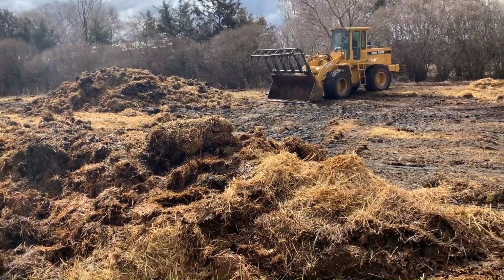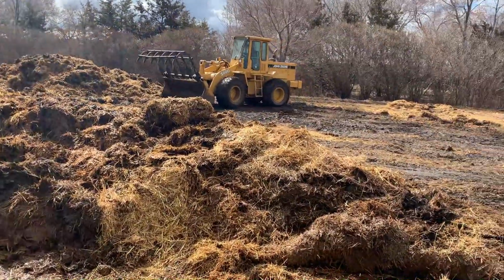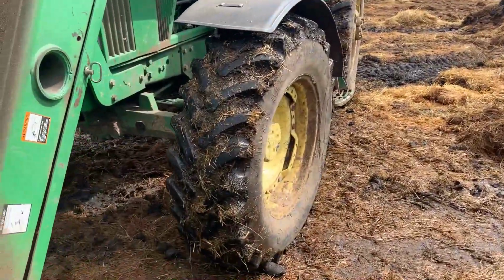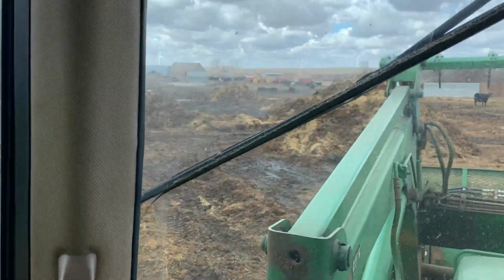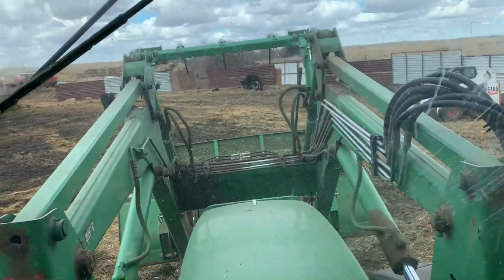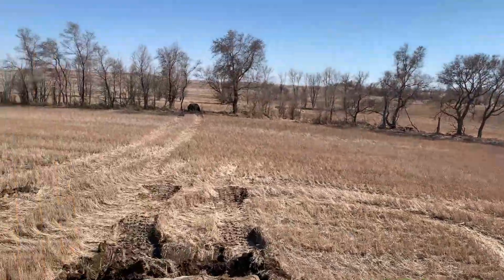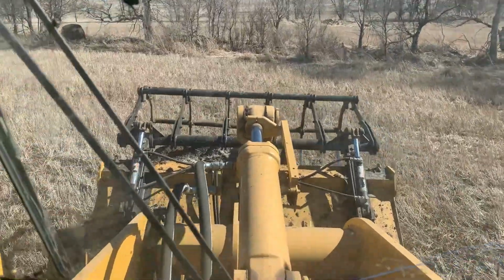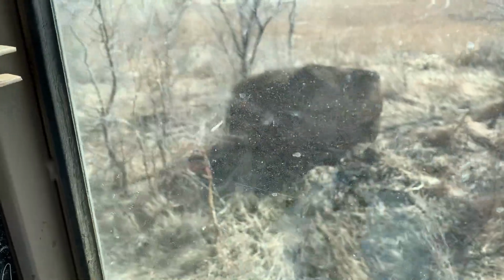We May Start Something!!